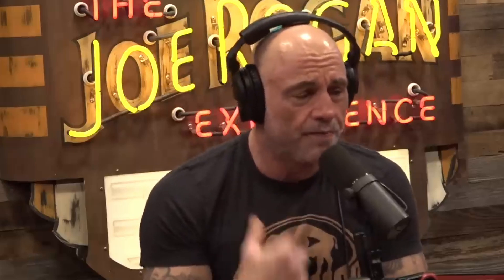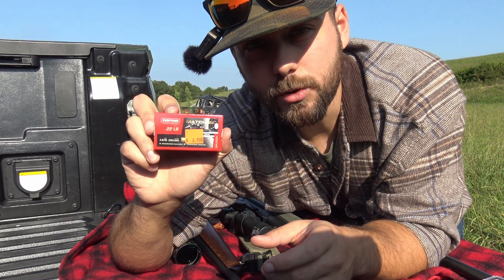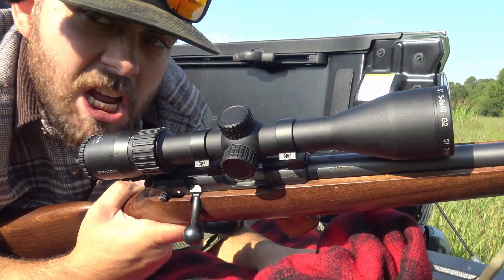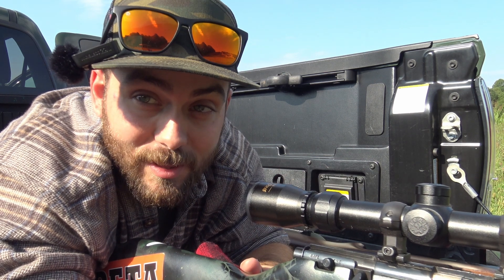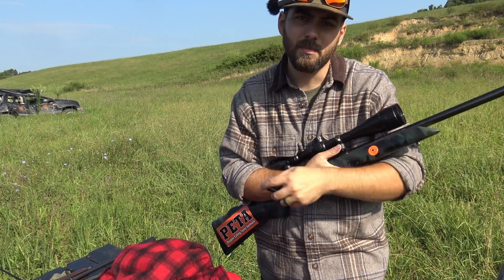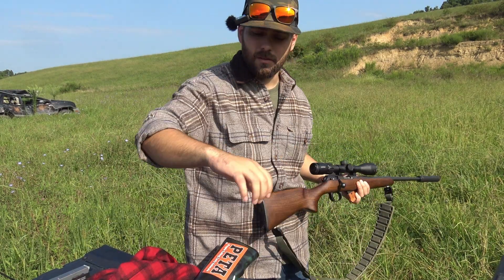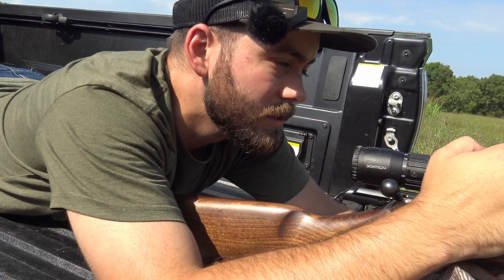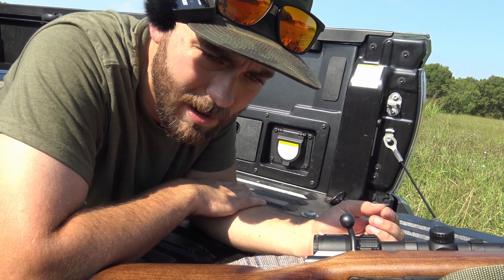How Much Abuse Can A Scope Take?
After listening to Joe Rogan mention hitting a scope in a window seal and knocking it off, Dillon Decides to put that idea to the test by brutally beating a few scopes to see how much POI shift happens.